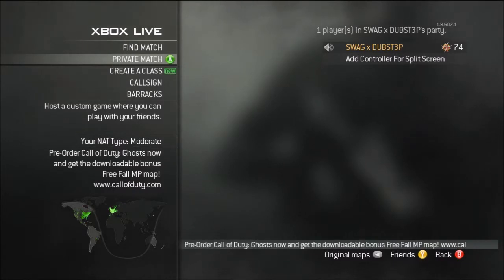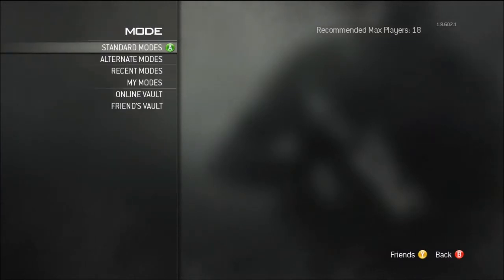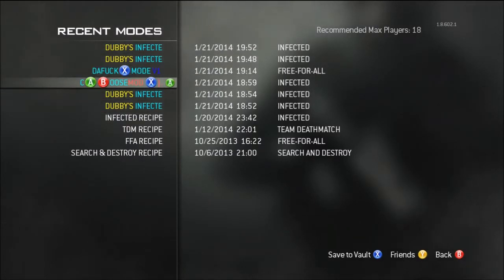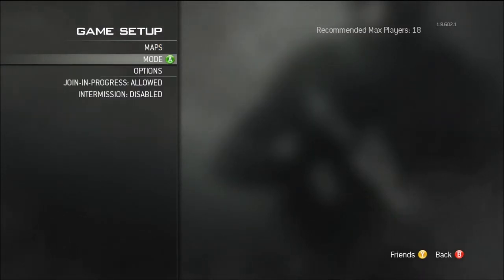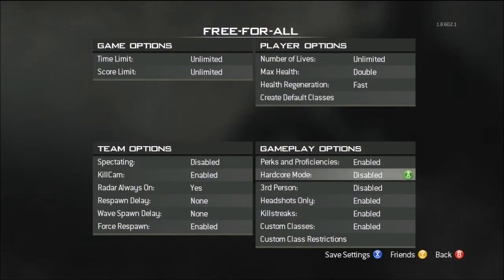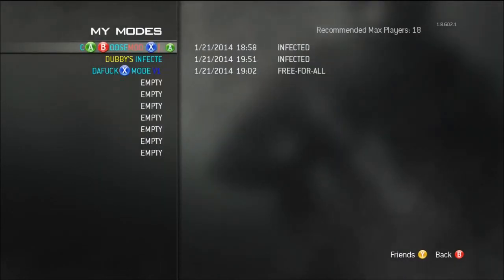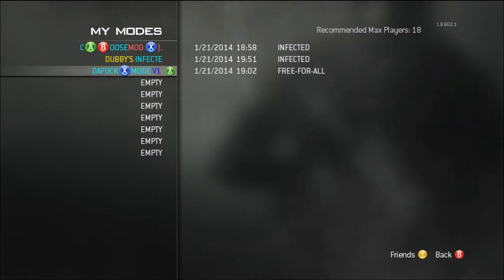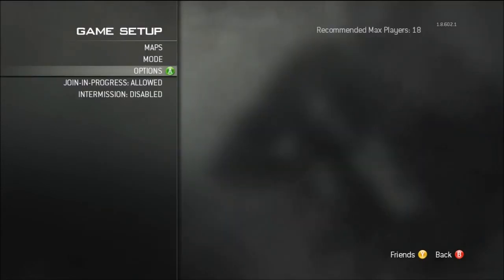how to mod your mode on mw3 no pc needed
xbox gt GRiZ x TEMPERZ